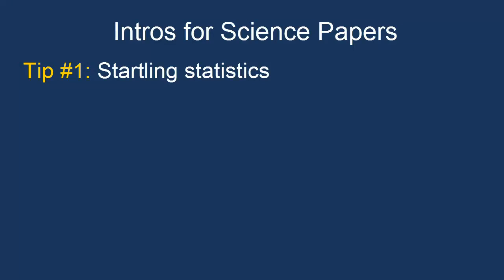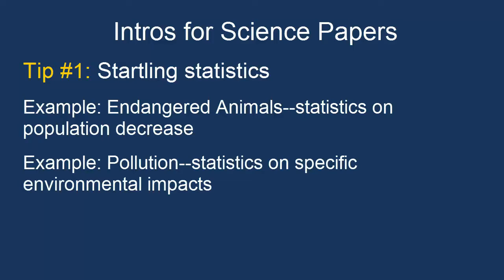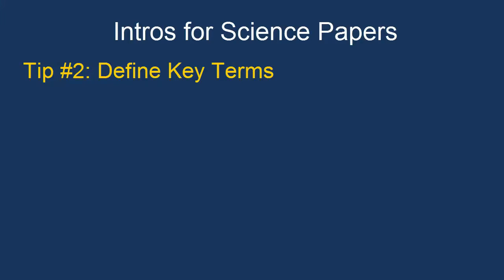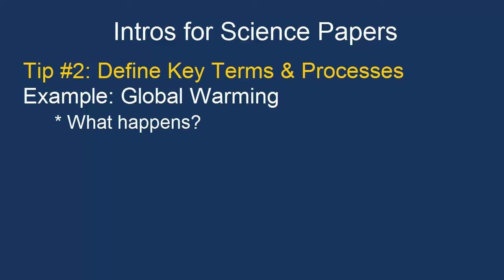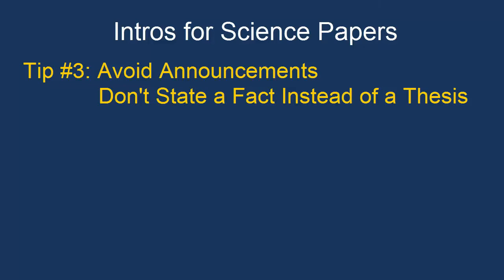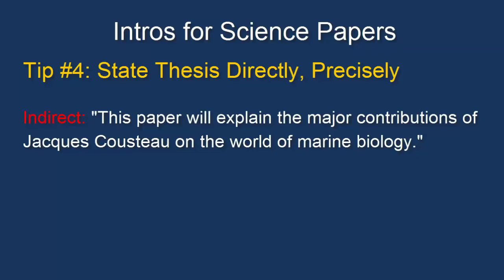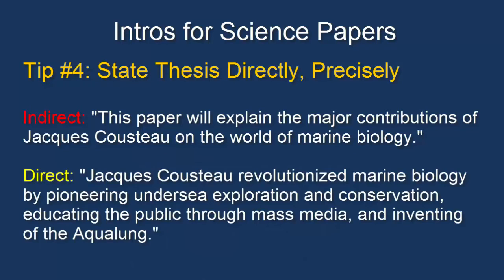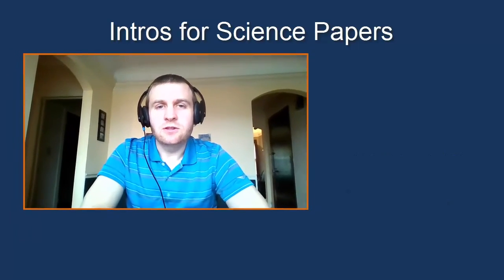Introduction Paragraphs for Science Papers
Kevin Folliard provides quick tips on how to write a successful introduction paragraph for a science essay or report.